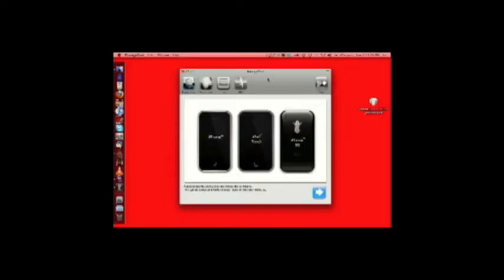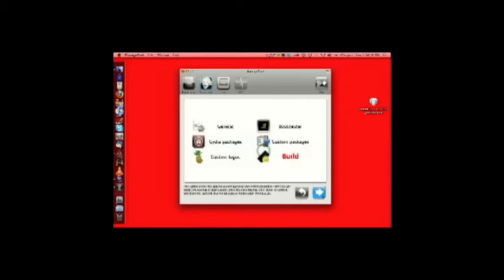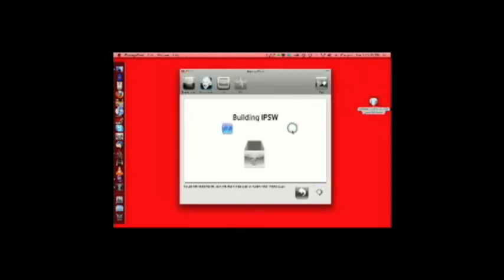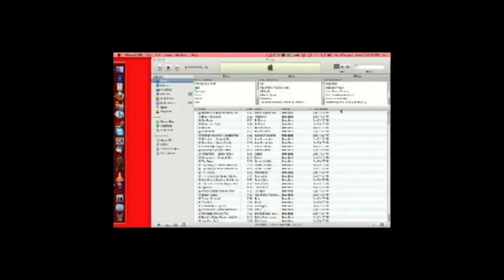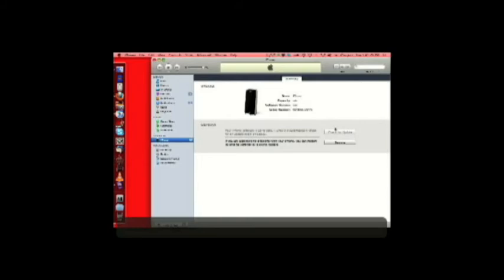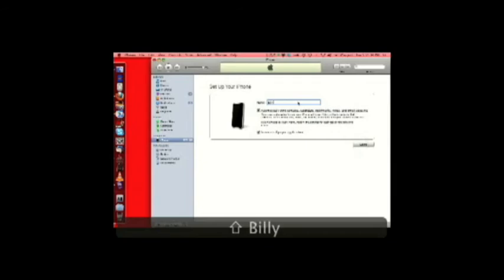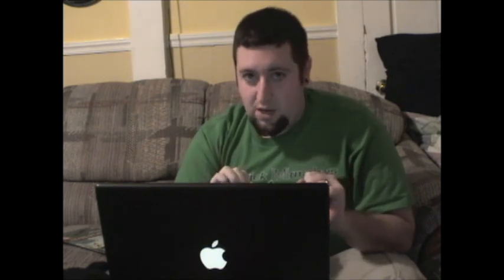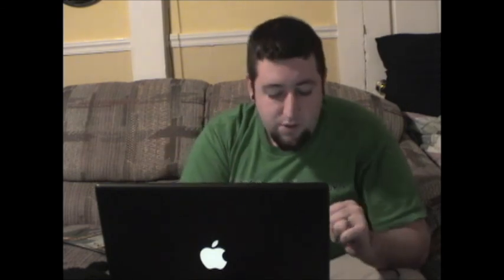How to Jailbreak 3.1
Here is how to jailbreak the iPhone 3G running 3.1